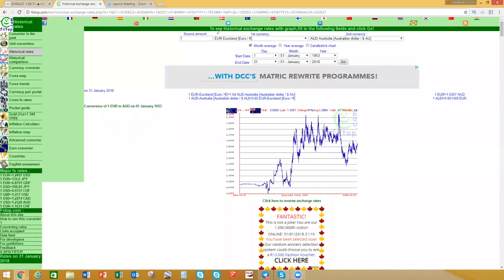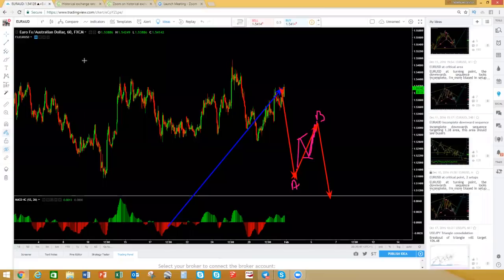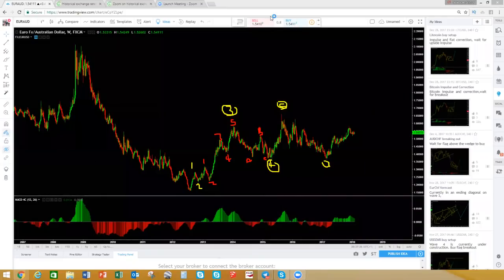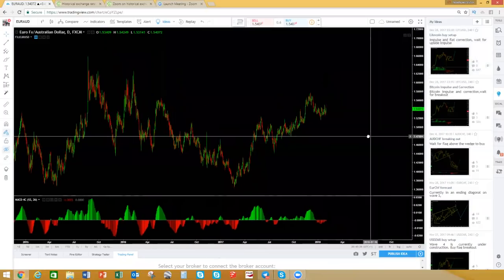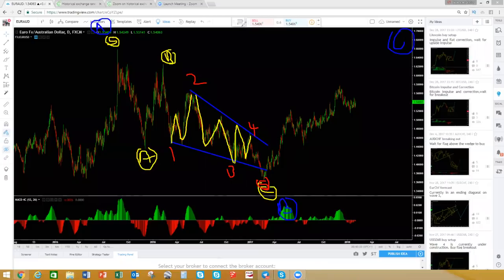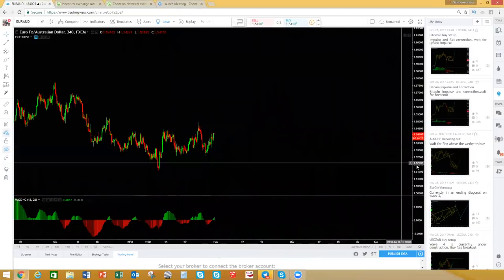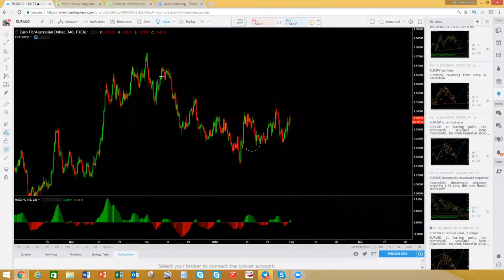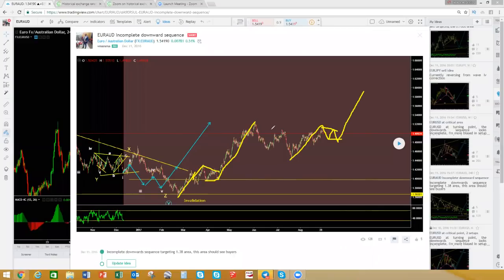Elliot Wave Chart of the Week EURAUD 31 Jan 2018